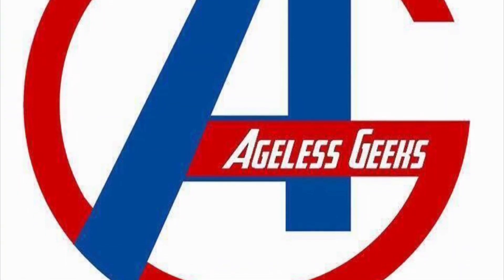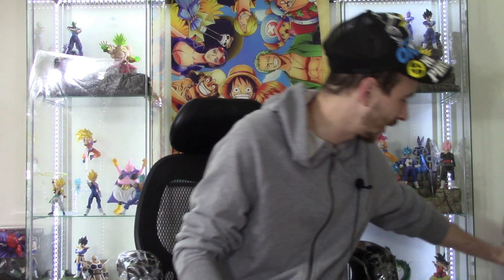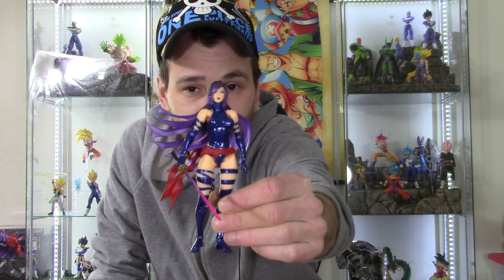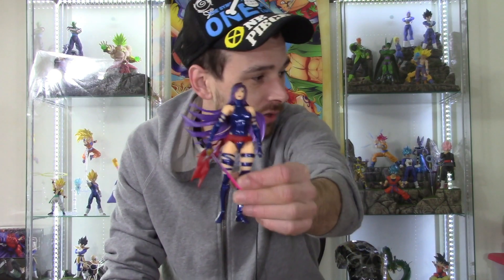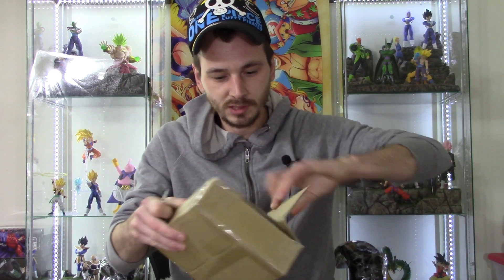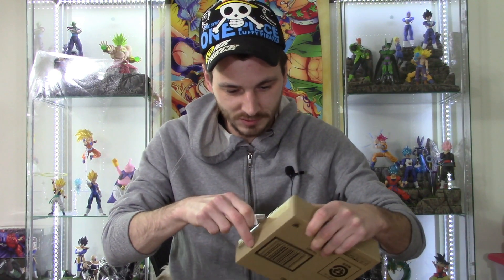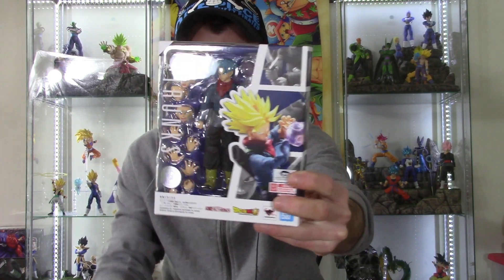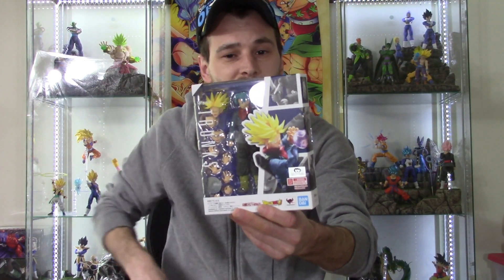Action Figure Haul & Unboxing #154 Toy Haul & Toy Review Preview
What's going on everybody, today i have another quick toy haul & unboxing vid!! I only got 2 boxes in the mail. Its a small haul, but lets see what i got today!